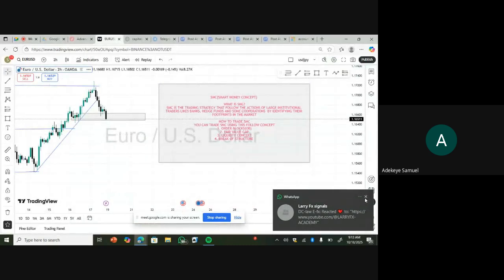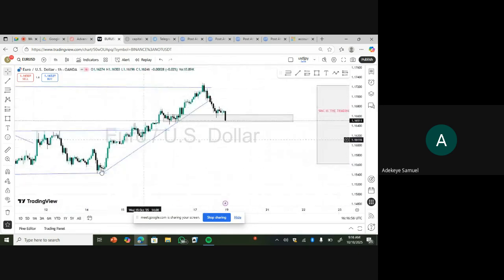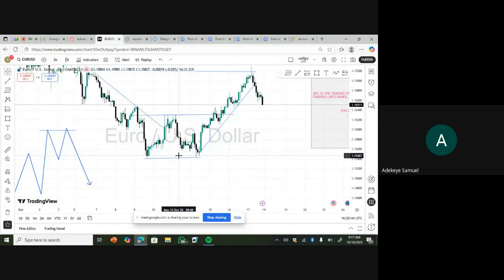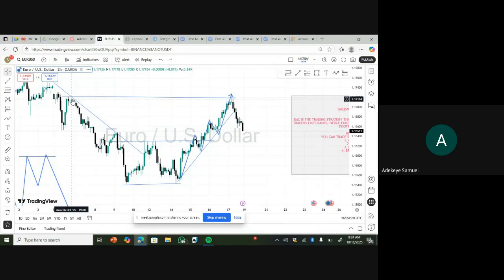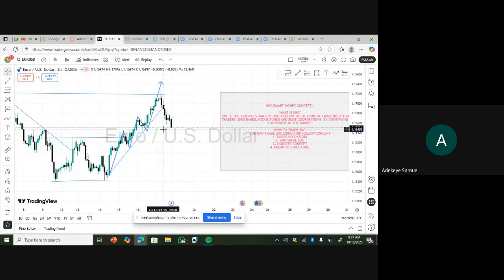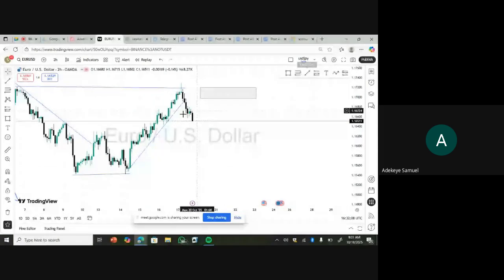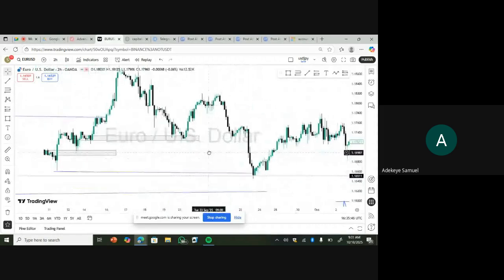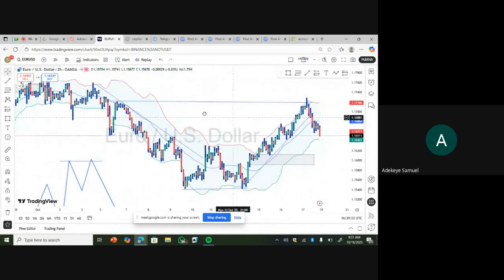Smart Money Concept Explained | Learn How Big Players Move the Forex Market (LarryFx Academy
Welcome back to LarryFx Academy, your trusted guide to mastering Forex trading step-by-step.

In today’s video, we’re diving deep into the Smart Money Concept (SMC) — a powerful trading approach that focuses on understanding how institutional traders, banks, and hedge funds move the market.

You’ll learn:
✅ What Smart Money Concept means
✅ Key terms like liquidity, order blocks, mitigation, and imbalance
✅ How to identify market structure shifts
✅ How to use SMC to find high-probability entries and exits

By the end of this lesson, you’ll understand how to trade with the market makers instead of against them.